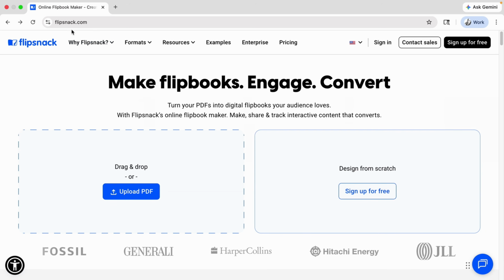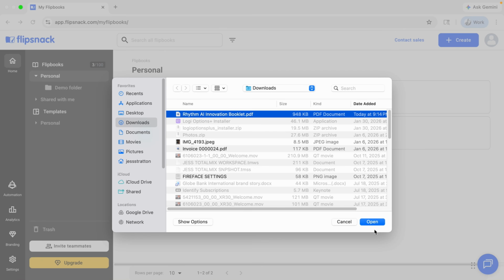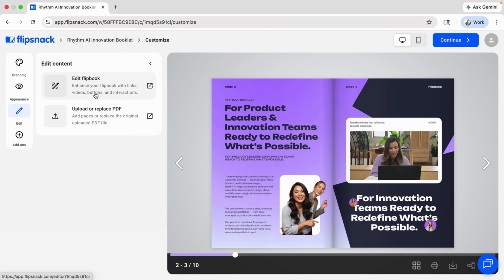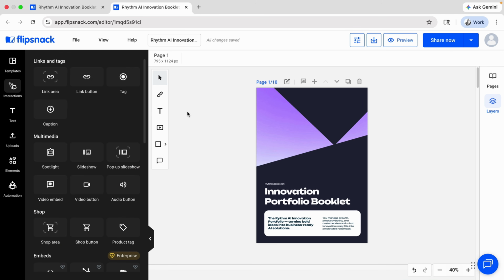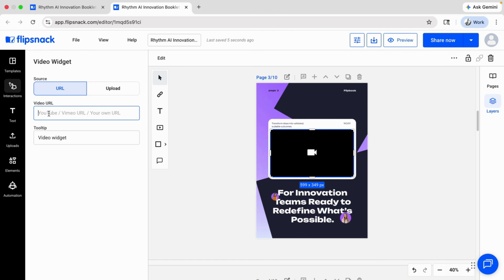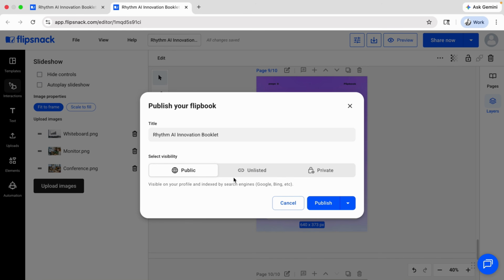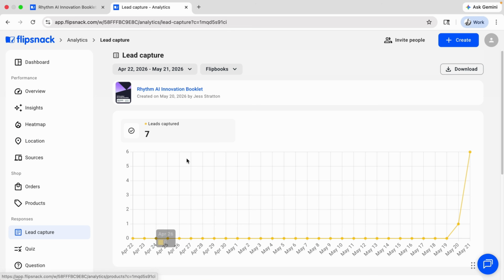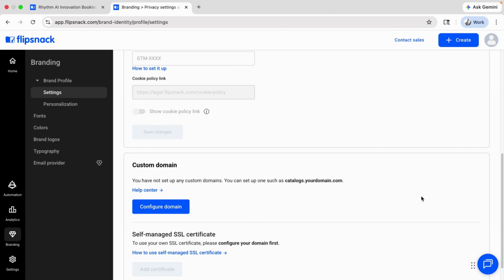Turn Existing PDFs Into Interactive Digital Flipbooks | Flipsnack Tutorial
Create stunning, branded digital flipbooks that grab attention, boost engagement, and give you real insights into how viewers interact with your content. In this complete Flipsnack tutorial, I will show you how to transform ordinary PDF files into modern, interactive experiences for customers, employees, marketing campaigns, training materials, presentations, brochures, and more.

Learn how to upload PDFs, customize your design, add interactive elements, collect leads, collaborate with your team, and track viewer analytics — all in one powerful flipbook platform.

Flipsnack makes it easy to create professional digital publications that look polished, interactive, and easy to share across any device.

What You’ll Learn:
- Upload and convert PDFs into interactive digital flipbooks
- Customize branding, layouts, and design elements
- Add clickable links, videos, buttons, and interactive content
- Create lead forms to collect customer email addresses
- Share flipbooks online with teams, clients, or customers
- Track viewer engagement and analytics to see what people are reading most

Whether you're creating marketing materials, sales brochures, employee onboarding documents, presentations, catalogs, magazines, or client resources, Flipsnack helps modernize your content and turn static PDFs into engaging digital experiences.

⌚ TIMESTAMPS
00:00 - Intro
00:40 - View samples and get inspired
01:39 - Sign into Flipsnack
02:02 - View the main dashboard
02:27 - Upload a PDF
02:36 - Customize the appearance
04:22 - Add accessibility options
04:50 - Add a lead form to capture email addresses
05:34 - Enter Design Studio to add interactivity
06:00 - Add links, videos and slideshows
09:29 - Share the flipbook and set the privacy
10:55 - View flipbook analytics to see how it’s performing
12:10 - Maintaining a flipbook
12:55 - Add a custom domain